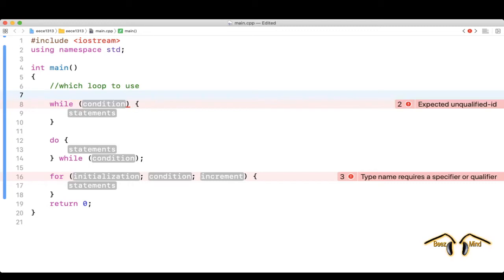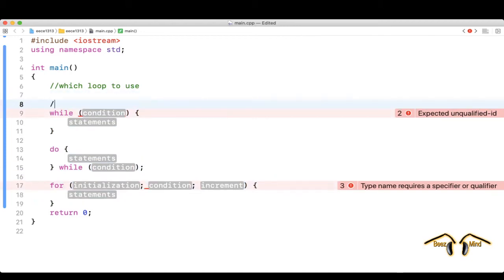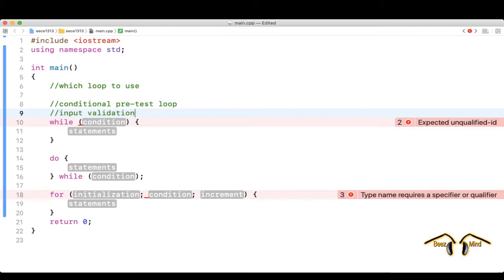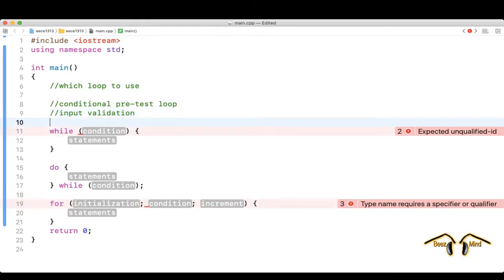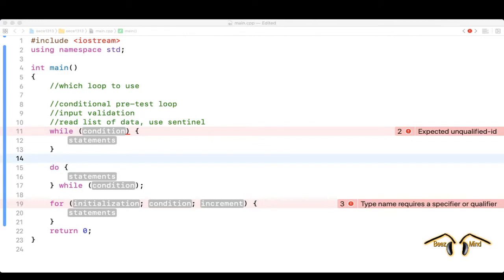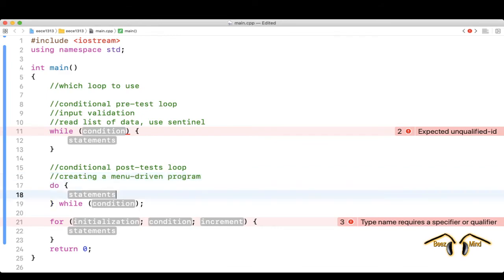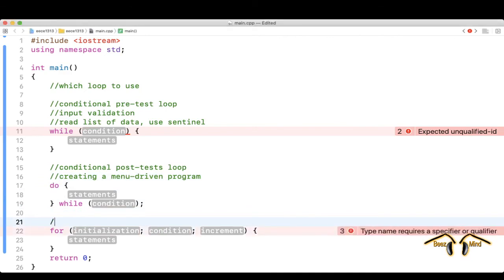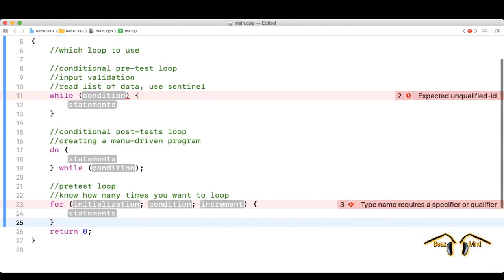BeezMind C++ Programming - Which loop to use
How to decide which loop to use for condition such as input validation, reading unknown number of data, menu-driven program or fixed iteration program